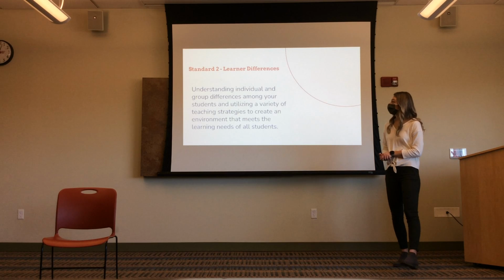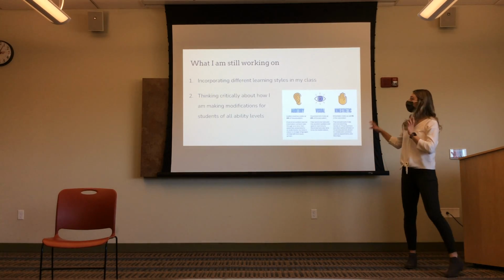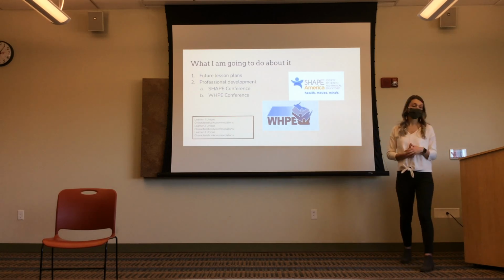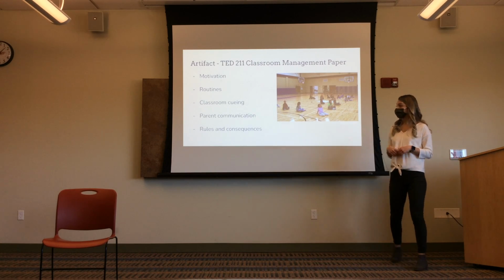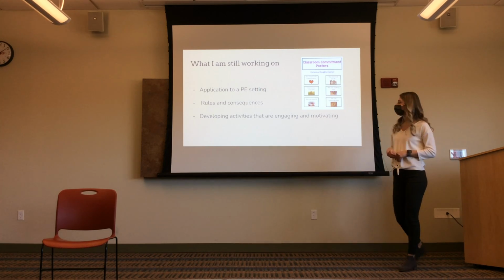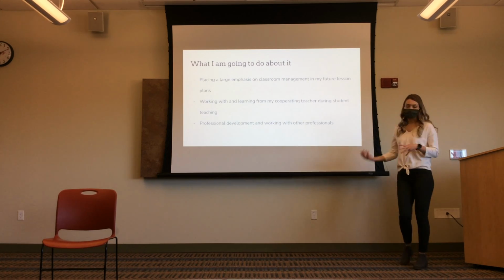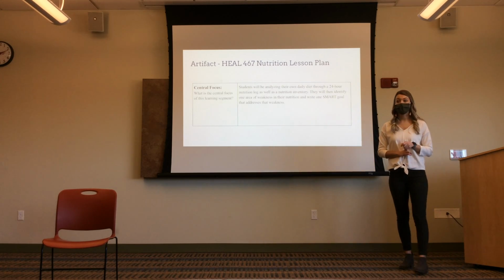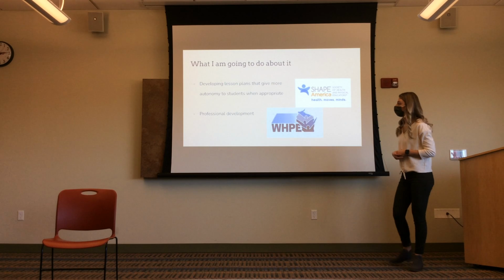Madeline senior presentation